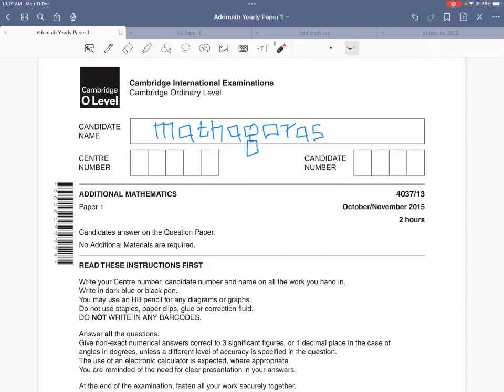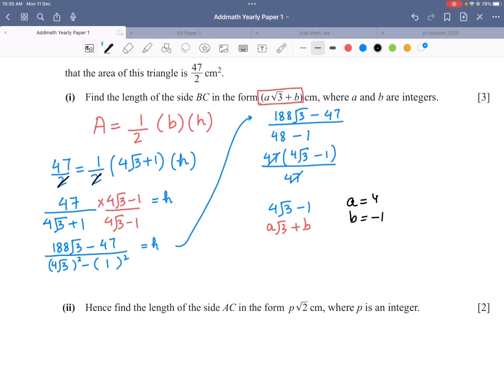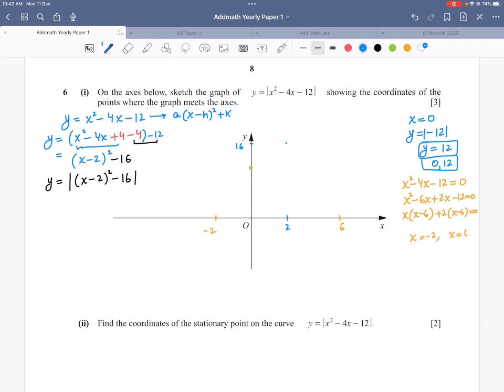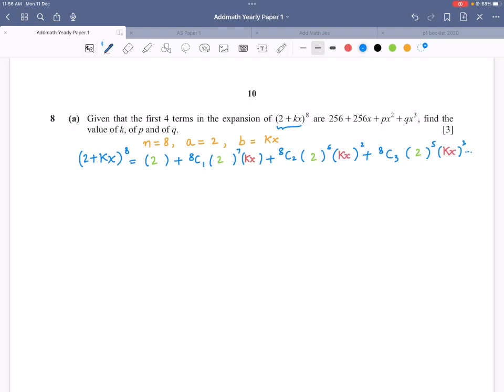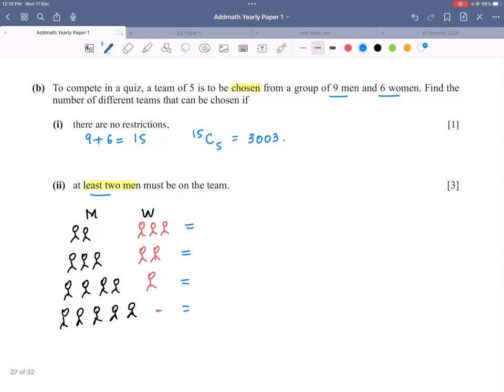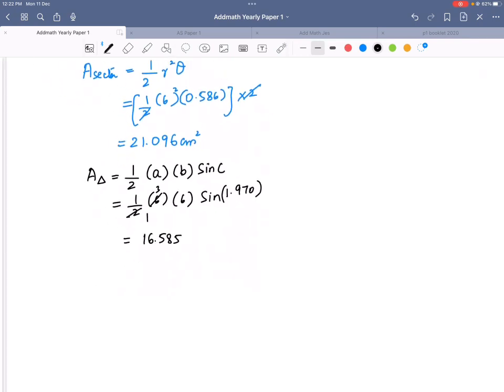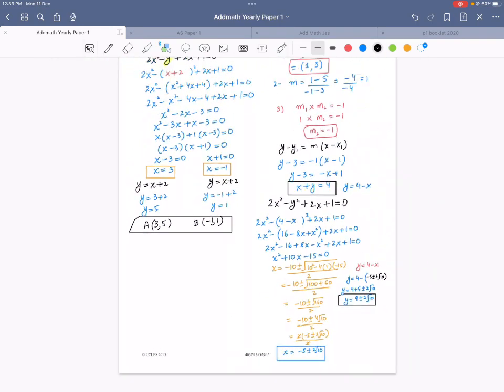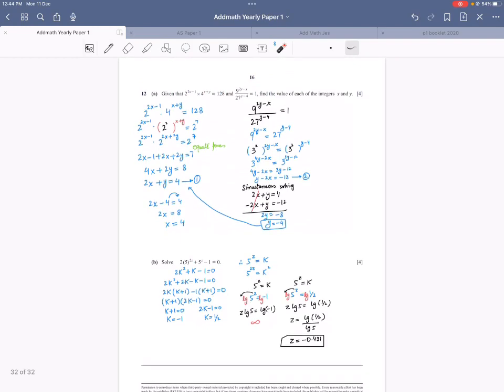November 2015 Paper 13 Add Math #4037 #0606 | Past Paper Solutions Addmath 4037